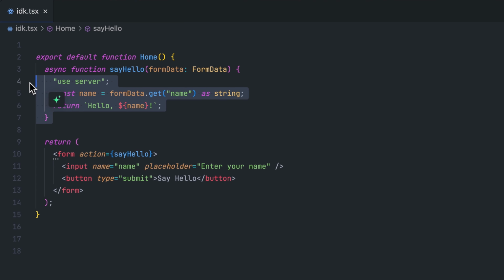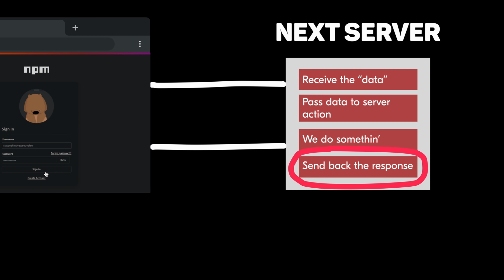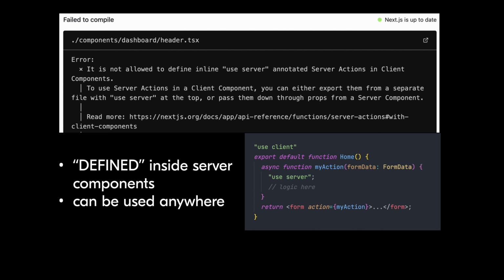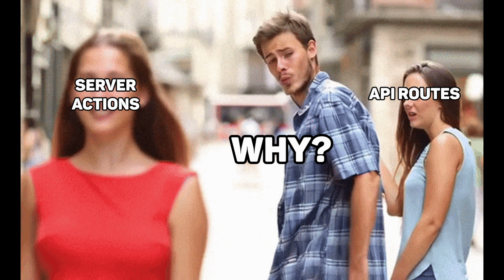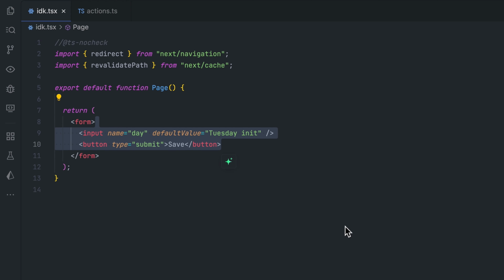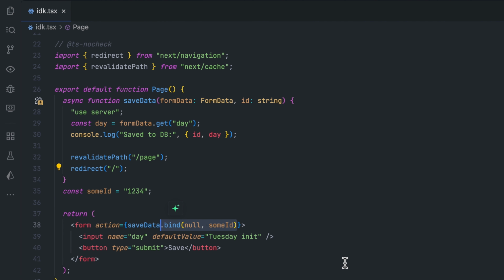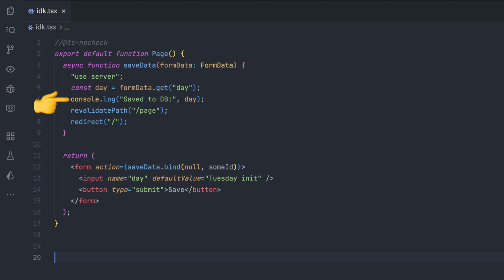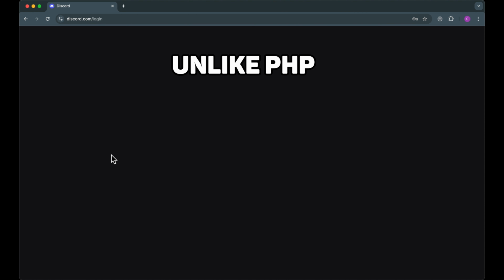Server Actions Explained...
Here I talk about server actions in nextjs I hope you find it useful :)